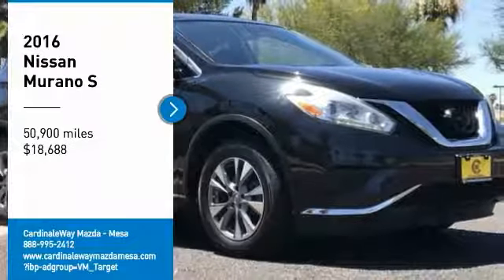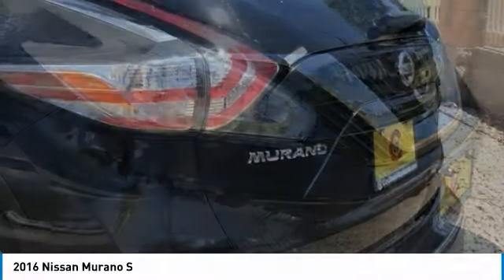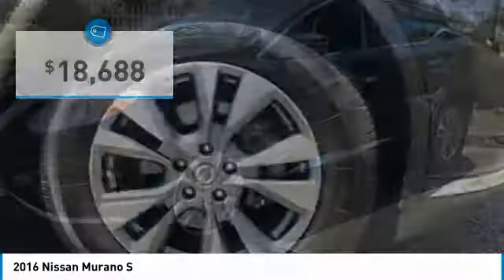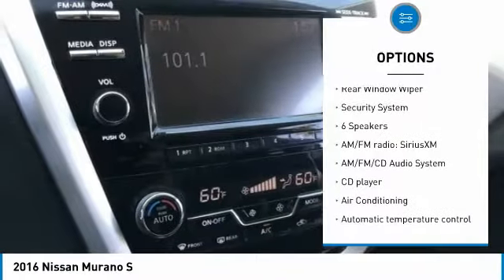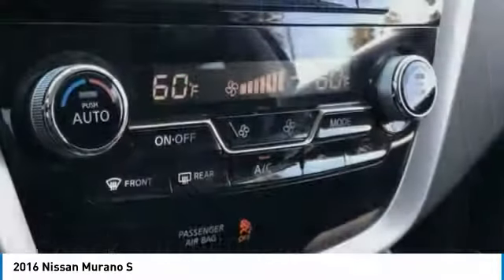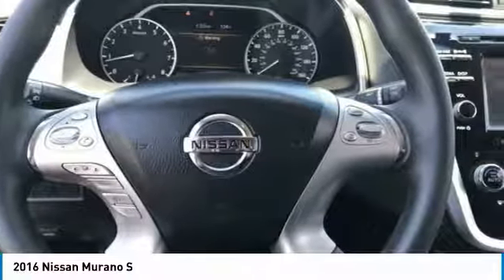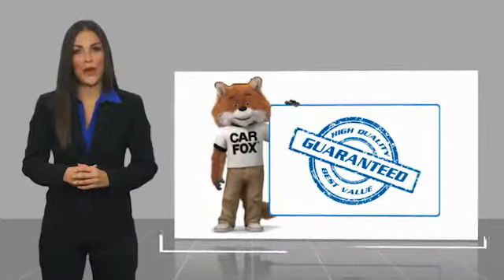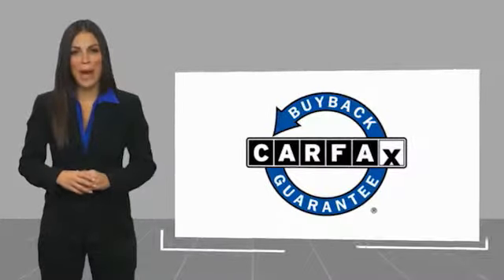2016 Nissan Murano 2016 Nissan Murano S FOR SALE in Mesa, AZ PC1088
Stop in today for a test drive of this U 2016 Nissan Murano

6343 E. Test Drive

Clean CARFAX. Black 2016 Nissan Murano S FWD CVT with Xtronic 3.5L V6 DOHC Murano S, 4D Sport Utility, 3.5L V6 DOHC, CVT with Xtronic, FWD, Black, Black w/Cloth Seat Trim.  Recent Arrival! 21/28 City/Highway MPG   Stop by CardinaleWay Mazda Mesa today! Vehicle price and availability are subject to change without notice.